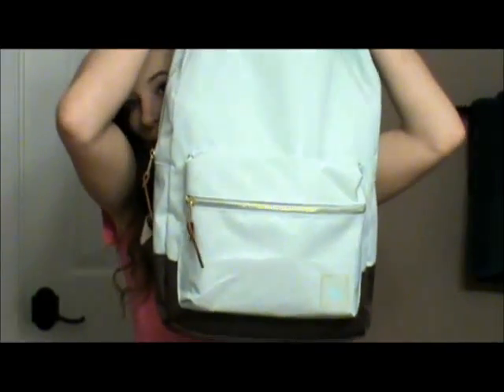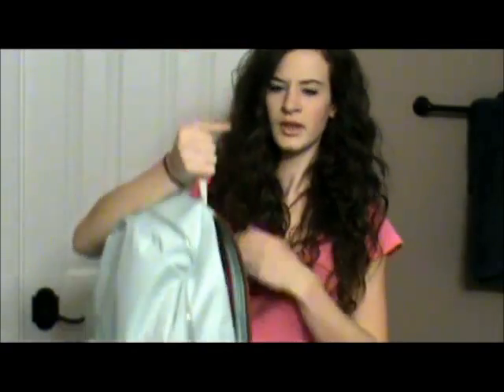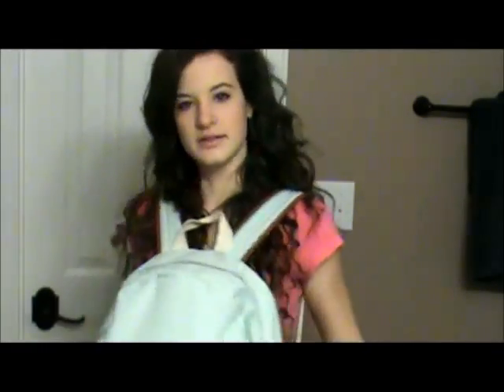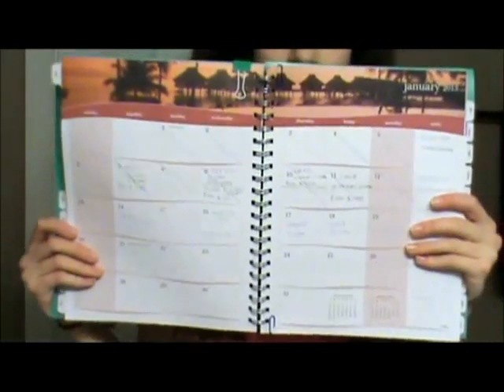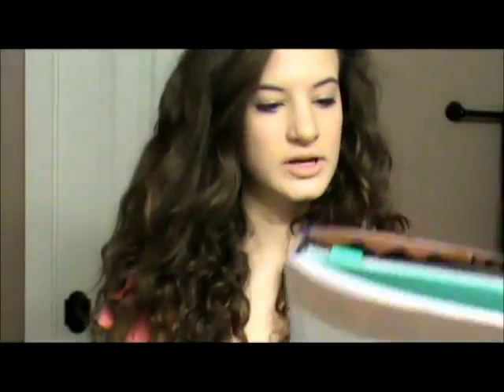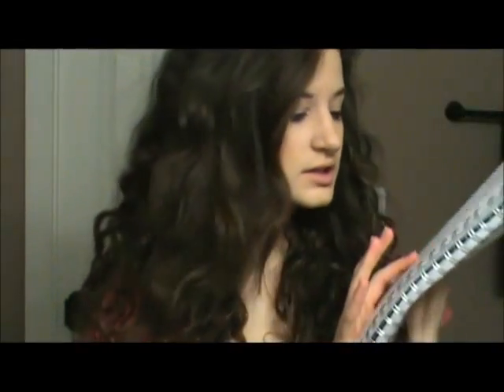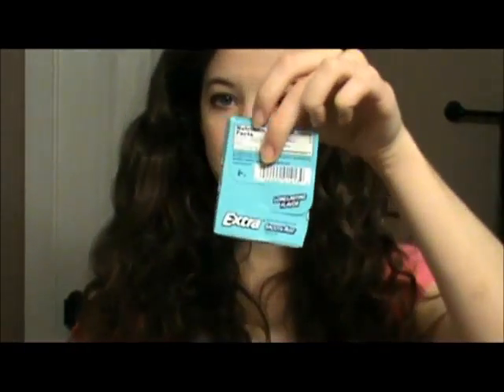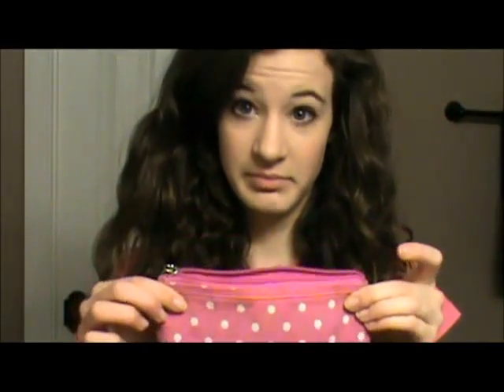What's in my Backpack 2013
You are amazing for watching! :)